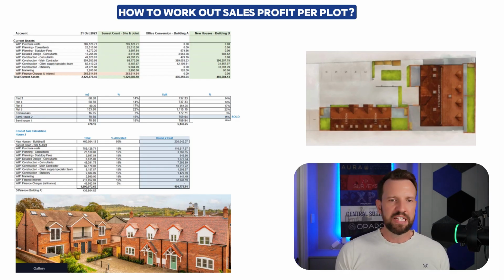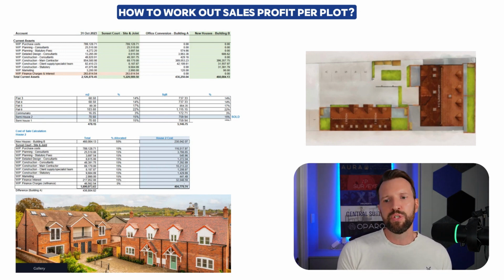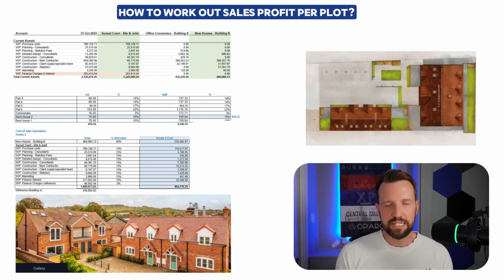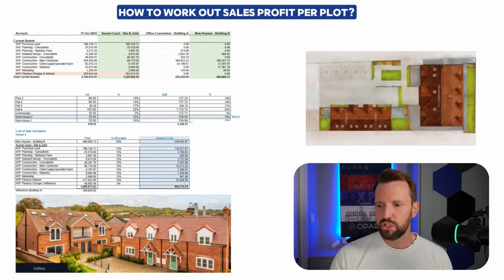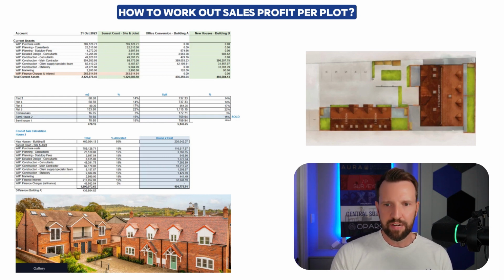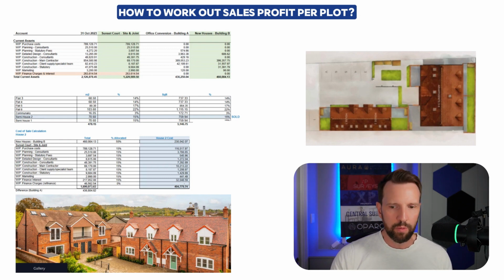You will always lose money in property until you do this one thing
Most developers wait until the last few units to see any real profit — but without detailed unit-level costing, margins can quickly vanish. This breakdown reveals how to properly apportion costs across multi-unit, phased developments, from office conversions to new-builds. St Andrews Court becomes a live case study in getting plot-by-plot analysis right — and where most developers go wrong.